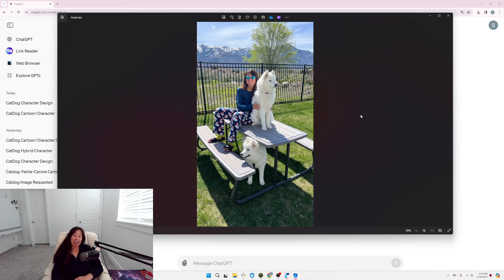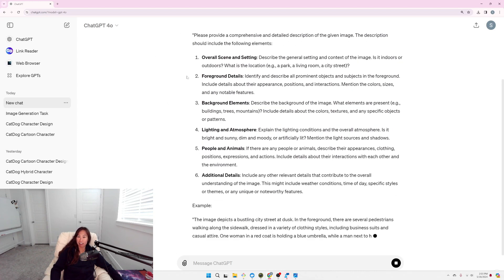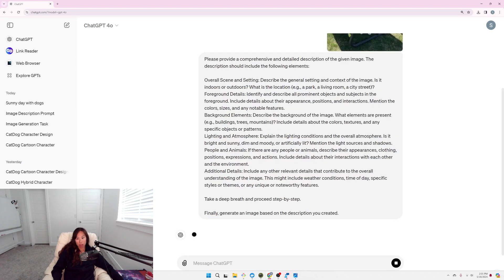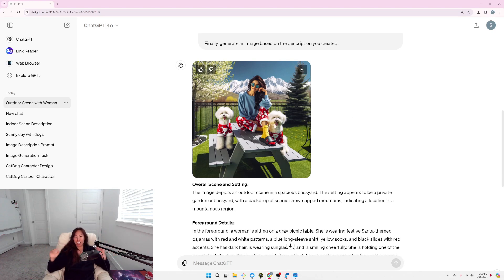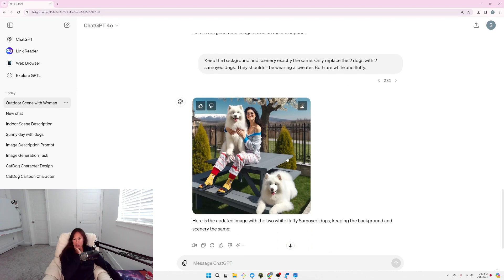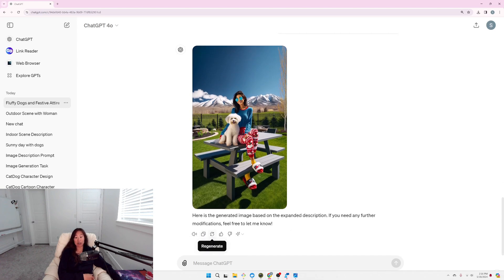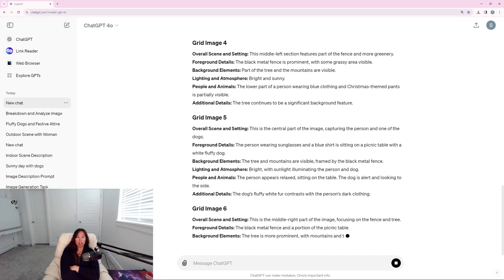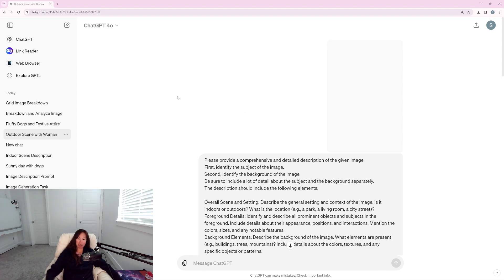OpenAI Chat GPT-4o Experiment || Image to Text to Image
Want 1000+ FREE ChatGPT Prompts?
Want to SCALE your business with content?

I'm Sabrina Ramonov. I'm on a mission to teach 1 million people AI. I'm also the solo founder of Blotato.com. It's a SaaS app for creators and solopreneurs to grow on multiple social platforms just like me (0 to 500k+ in 6 months solo).

0: Born in Quezon City, Philippines 🇵🇭
22 yrs old: Graduated UC Berkeley with degrees in Computer Science and Physics... and $250k in student loans.
23 yrs old: Started Qurious, as Founder/CEO, doing natural language processing (AI) in healthcare.
25 yrs old: Closed pilots with billion-dollar pharmaceutical companies, but failed to reach product market fit.
26 yrs old: Pivoted Qurious a lot, then settled on real-time call guidance for sales and customer support, combining streaming speech recognition (AI) and natural language processing (AI).
28 yrs old: Made the Forbes 30 Under 30 list, while living in a living room of 2BR San Francisco apartment.
30 yrs old: Sold 100% of Qurious to Pegasystems (NASDAQ: Pega) in cash and stock deal ($10M+ total).
31 yrs old: Integrated Qurious with Pegasystems Customer Service to launch Pega Voice AI, now used by 1000s of support agents.
32 yrs old: Started angel investing in VC/seed funds, crypto, and passion areas 🍄 while recovering from burnout by hiking, skiing, and reading. Dropped 50 lbs to get back in shape.
33 yrs old: Started making free content to teach 1 million people AI.
34 yrs old: 0 to 500k+ followers in 6 months with $0 budget, no team, $0 paid ads, no masterminds.

Today: Started to distribute 100+ pieces of content per week. 100s of creators & solopreneurs use Blotato's easy AI Automations to grow faster.